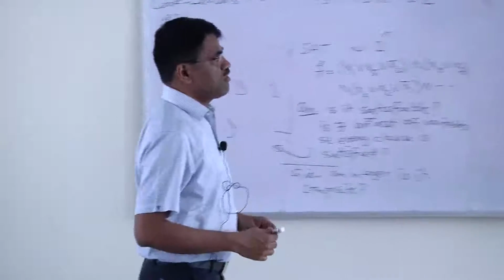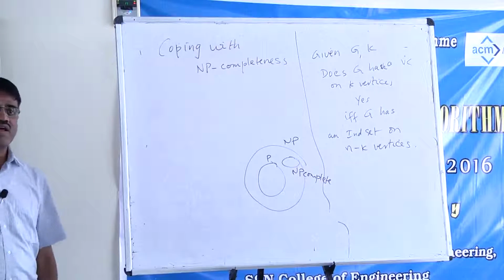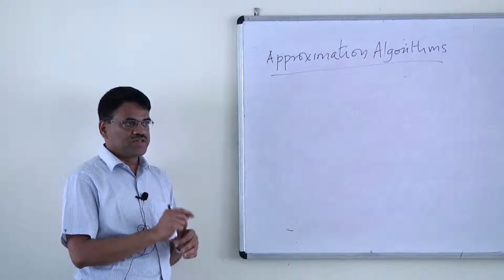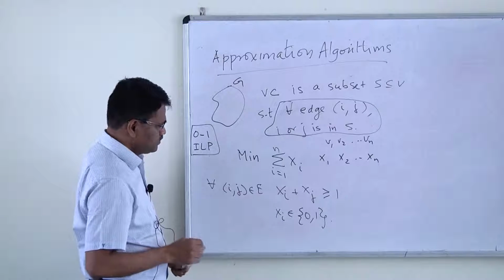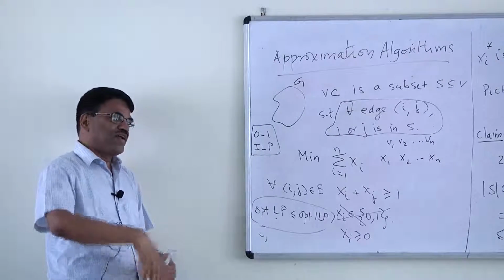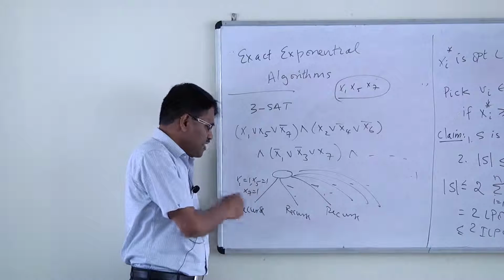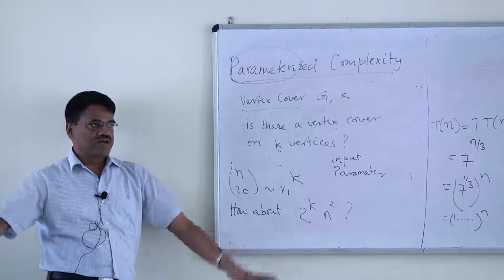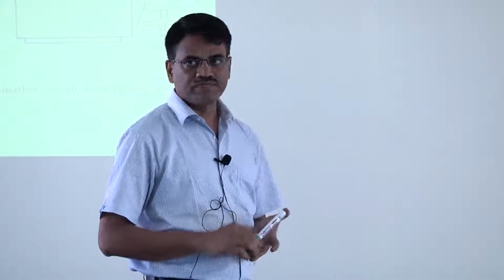P, NP and NP-Completeness - Venkatesh Raman (part 2)